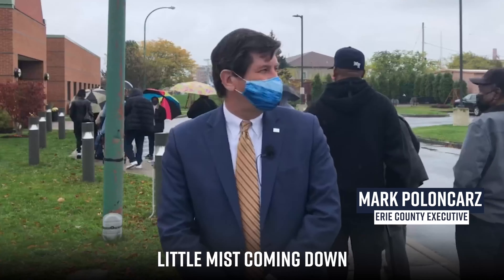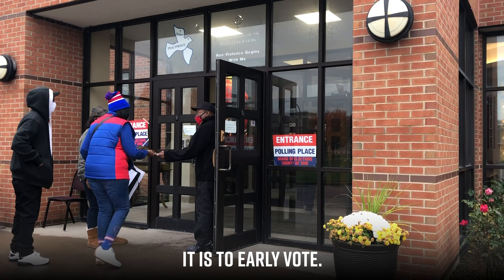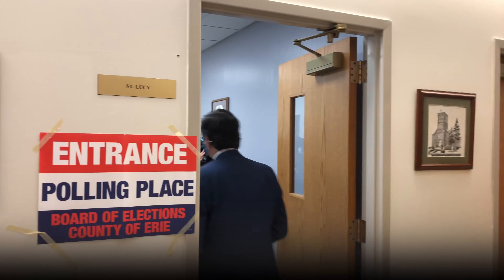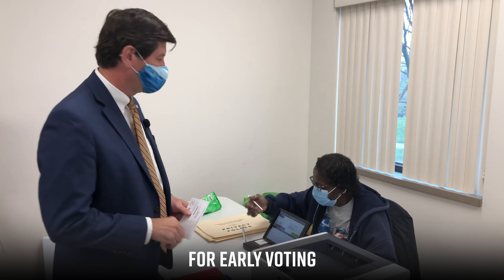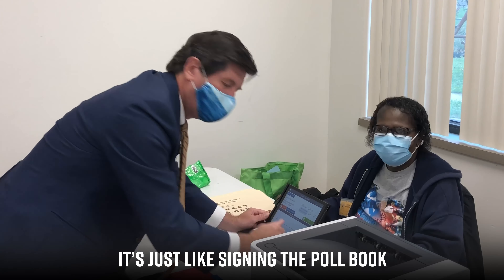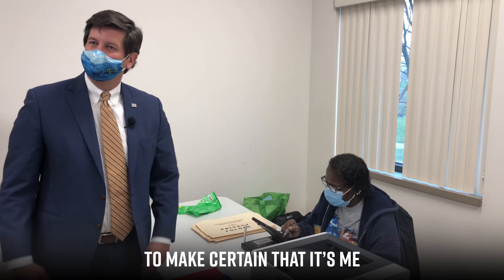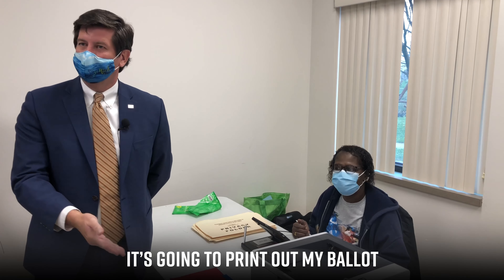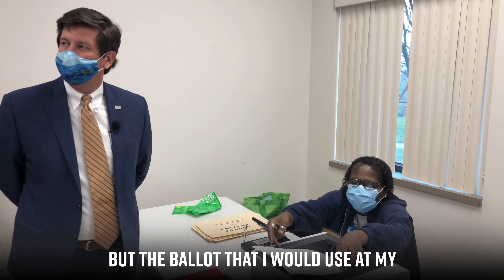Watch this video to see how easy it is to EarlyVote in Erie County!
With 37 EarlyVoting locations open around Erie County through November 1st, you can vote at the time and place best for you! Watch this video to see how easy it is!
Hours & Locations: elections.erie.gov/Early-Voting